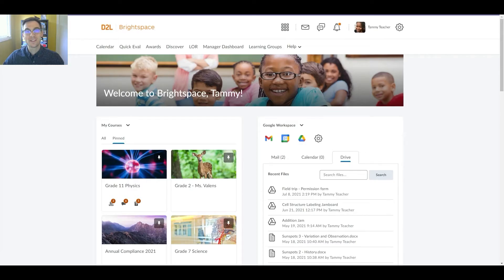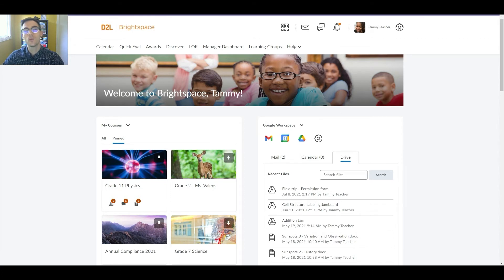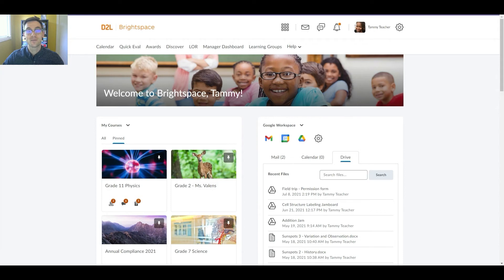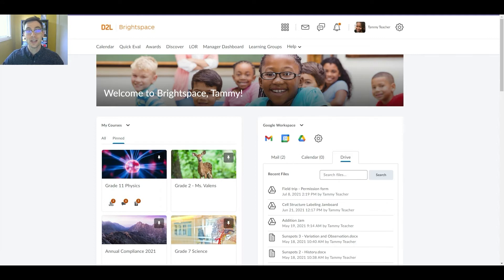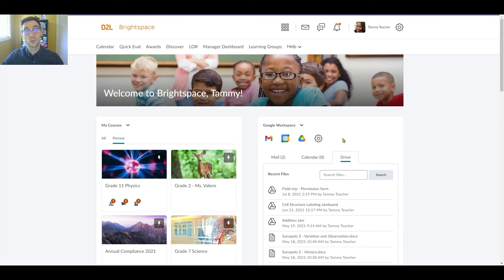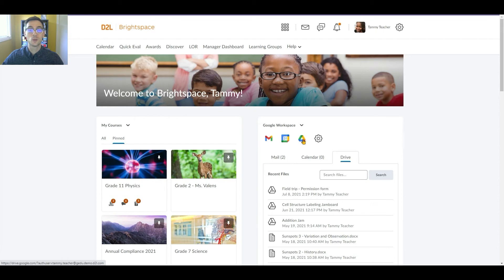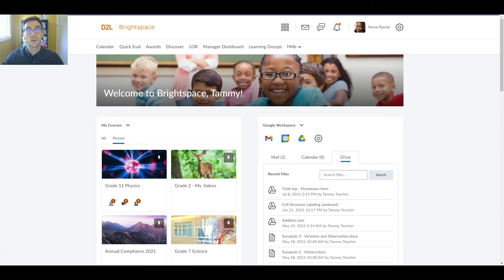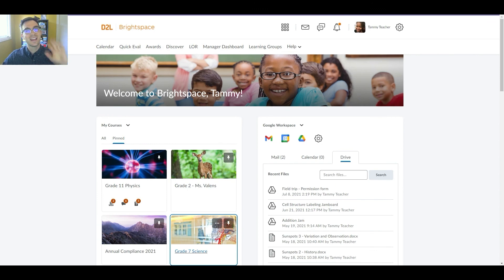Access the Google Tools You Love in Brightspace: Google Workspace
In this short video, we’ll cover how you can seamlessly access your Google Workspace tools, right from your Brightspace homepage.